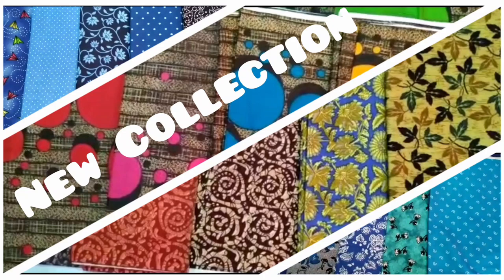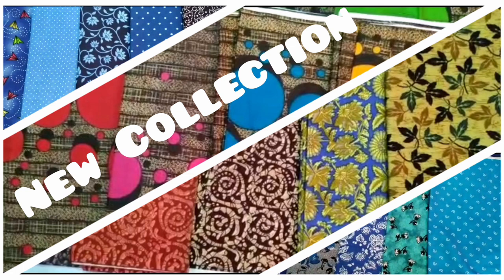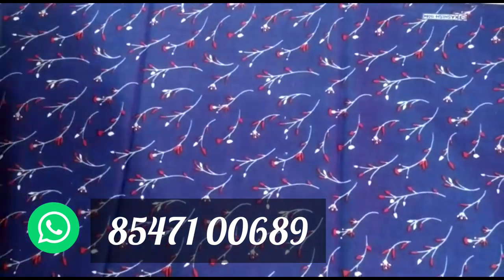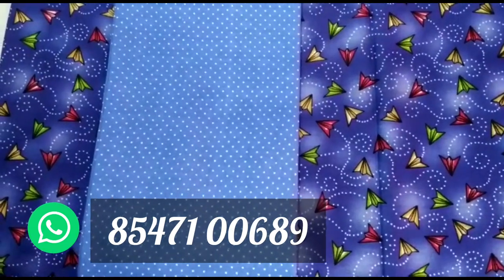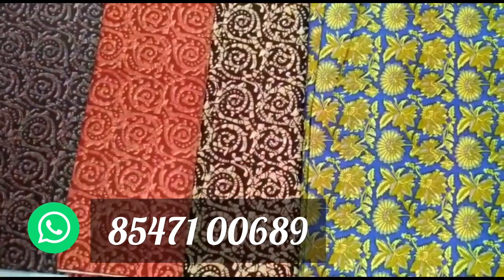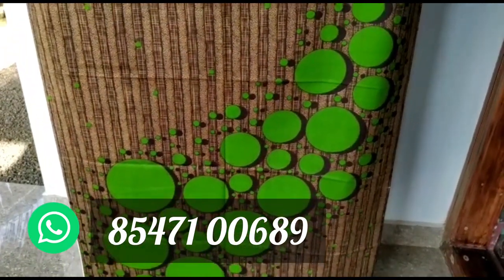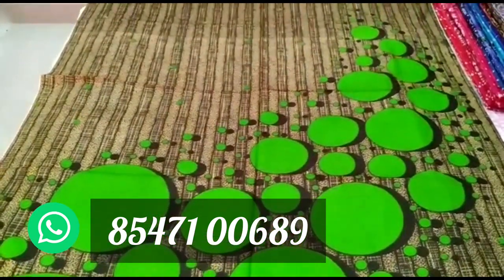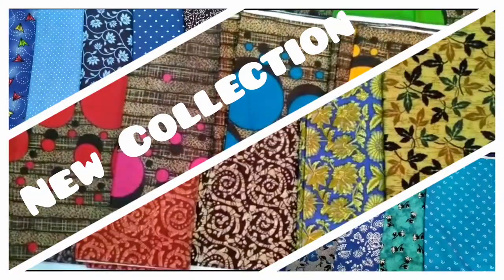175 രൂപ മുതൽ 2.90 മീറ്റർ മെറ്റീരിയൽസ് | Bellbaby's Craft Centre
Hi,

175 രൂപ മുതൽ വില വരുന്ന 2.90 മീറ്റർ മെറ്റീരിയൽസ് ഇപ്പോൾ ലഭ്യമാണ് . ആവശ്യമുള്ളവർ 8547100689  നമ്പറിൽ ബന്ധപ്പെടുക.